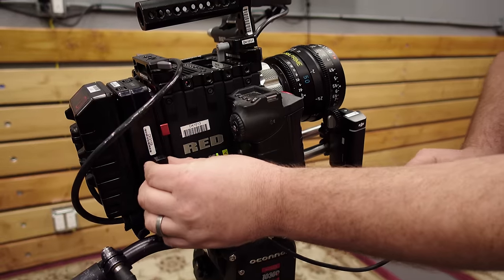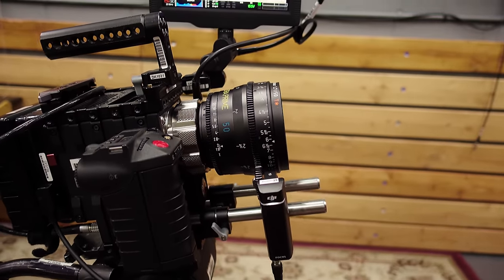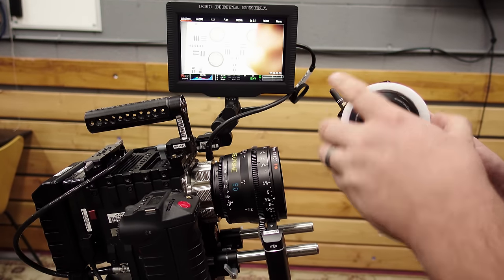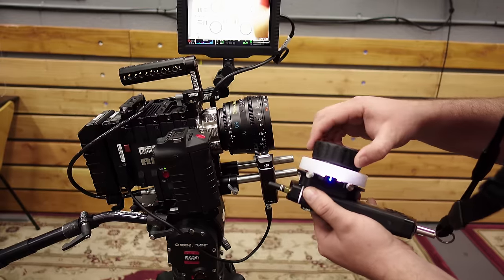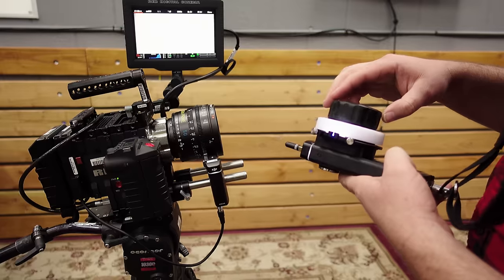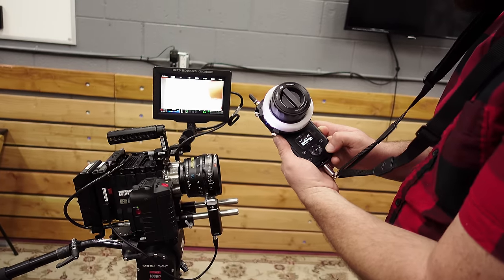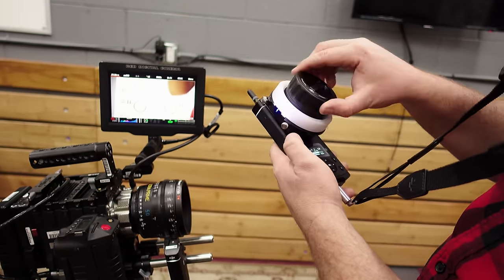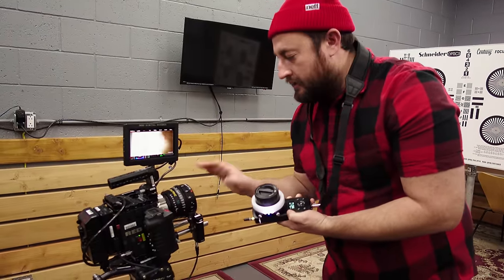DJI Follow Focus - Setup and Testing using Arri Ultraprime Lens on Red Epic